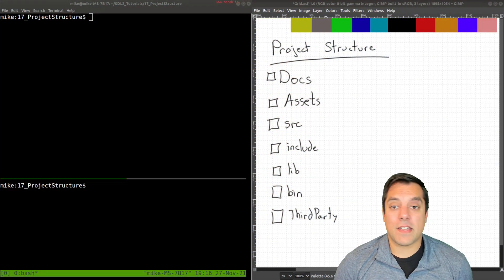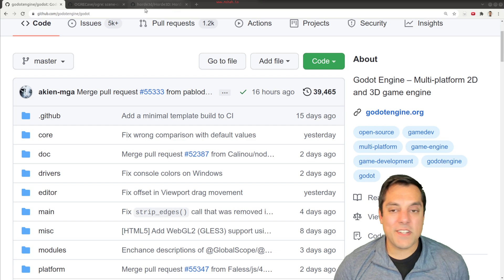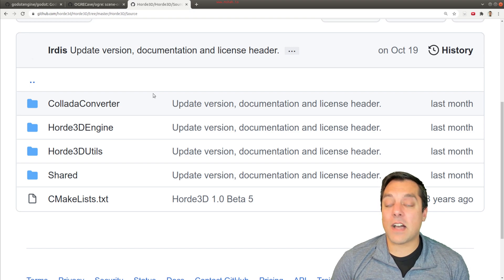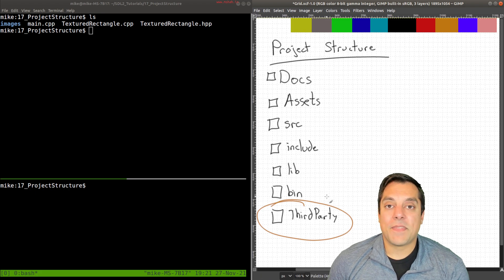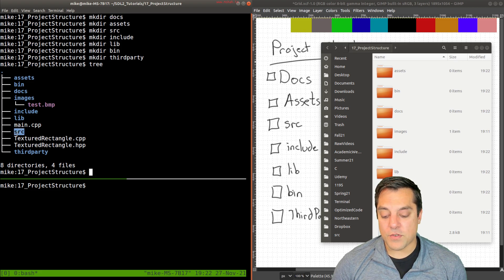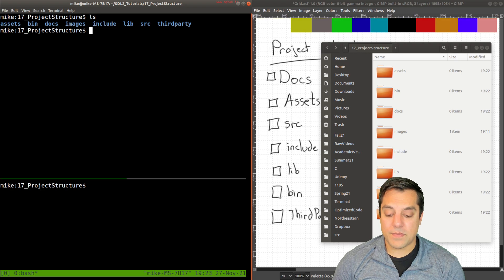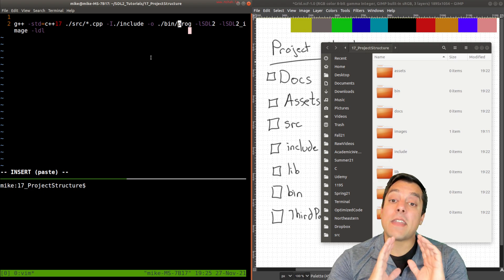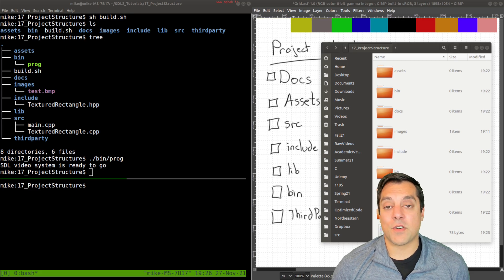[Ep. 25] Organizing the physical structure of a Simple DirectMedia Layer project in cpp | SDL2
►Lesson Description: In this lesson I discuss how to organize the structure of a source code project in general. There's no 100% correct way to do so, but it is worth thinking about the physical structure (i.e, thinking about the files and directories) of a project. This makes it easier for teams to collaborate, for you to split files, and then also to think about integrating testing and build frameworks into your project.

Another important component of this video is the idea that we will use a shell script to have consistent builds. In the future I will show how to use makefiles or cmake for other possible project configurations.

It may be worth visiting the previous lesson where we built a Textured Rectangle class

00:00 A recap of our SDL2 code project structures
1:20 Inspiration from other successful projects
3:10 A sample project structure for us
4:15 Updating our project structure
6:46 A simple build shell script for consistent builds